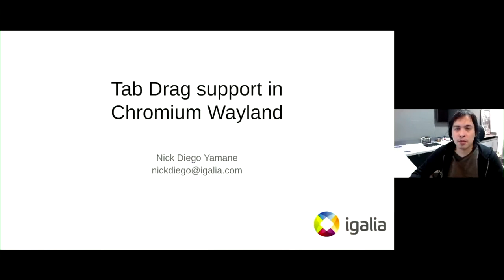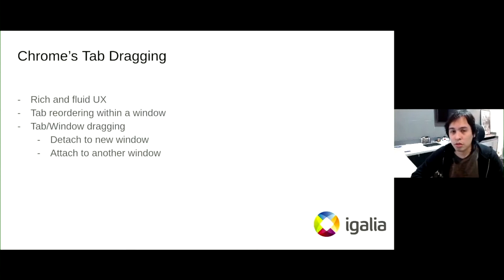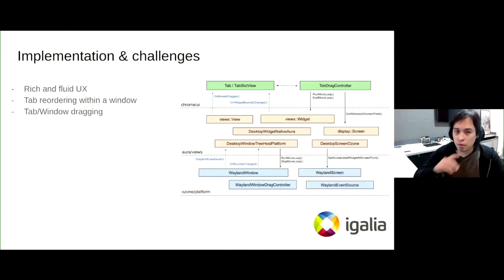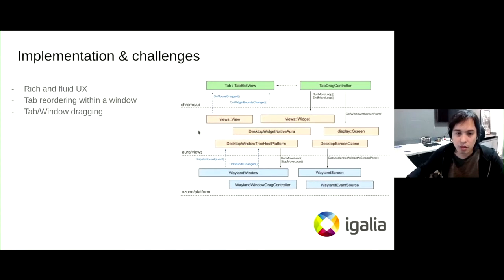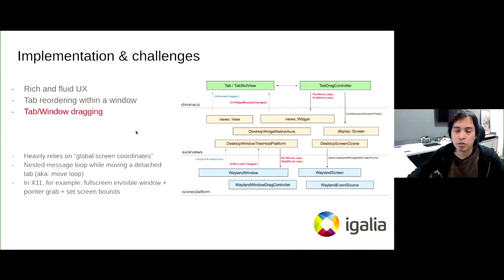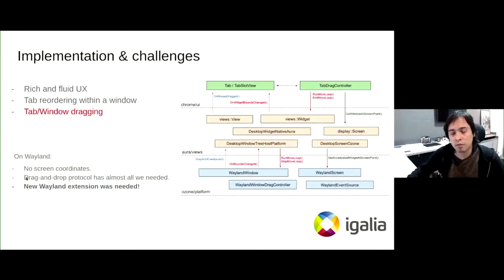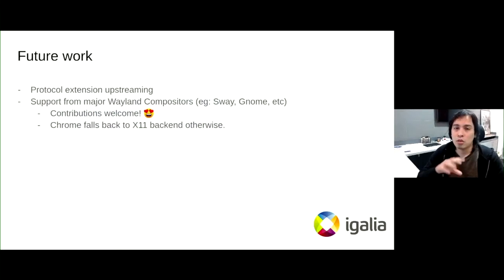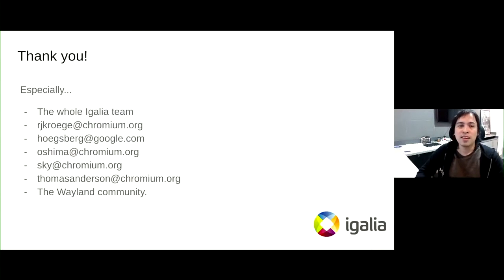Tab drag support in Chromium Wayland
A lightning talk from BlinkOn 14, May 2021 by Igalia's Nick Yamane